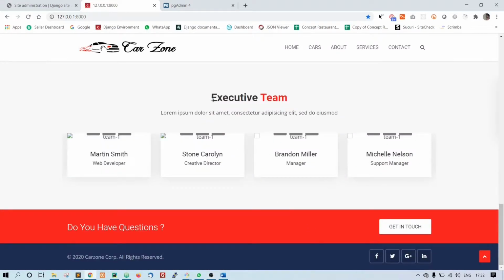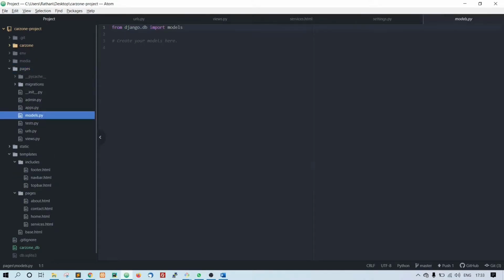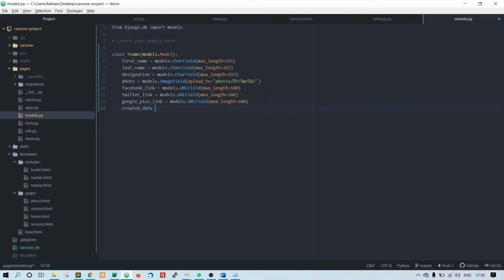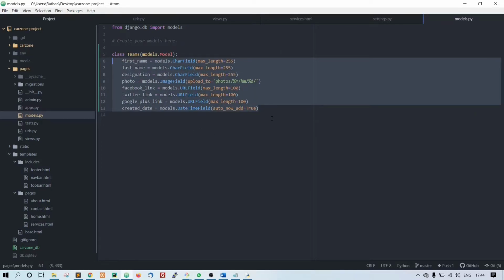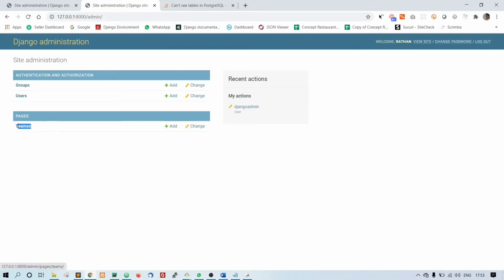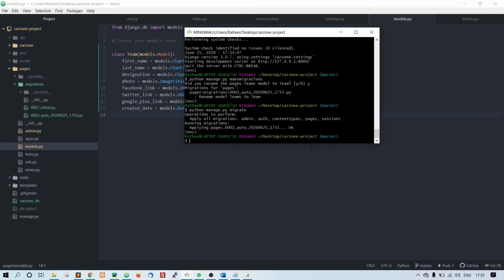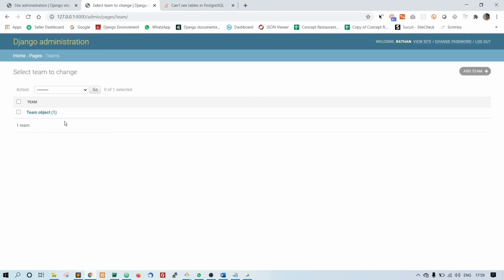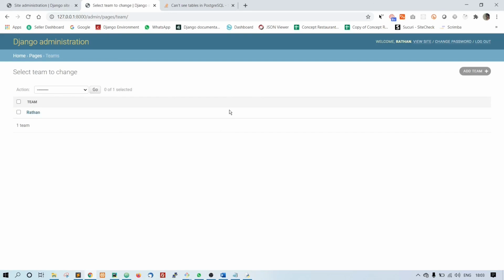Python Django Project Based Course | 14 Create Team Model